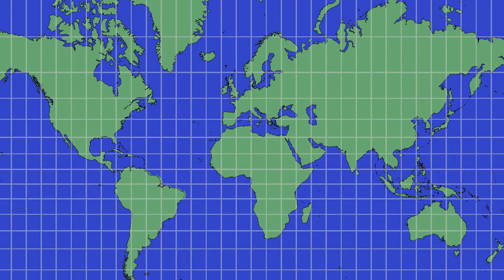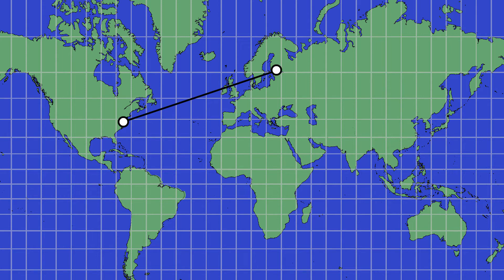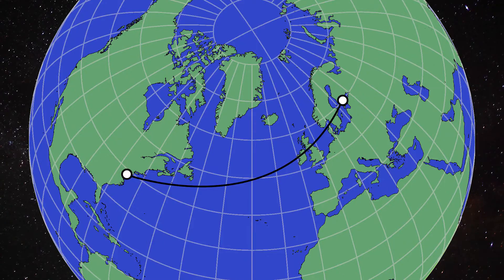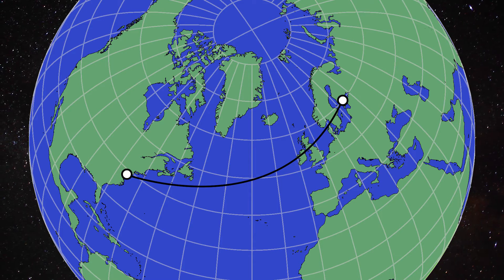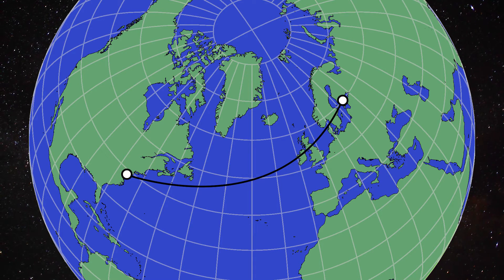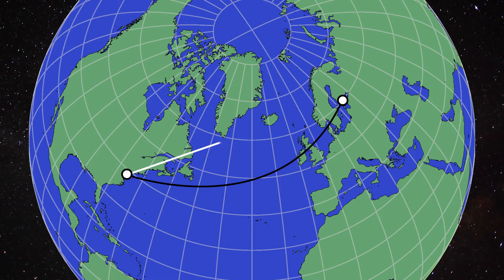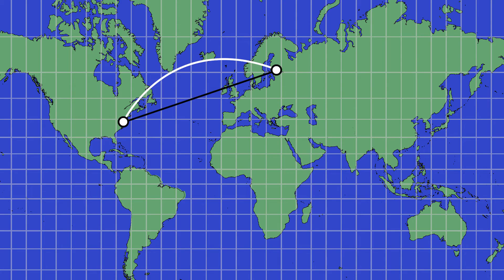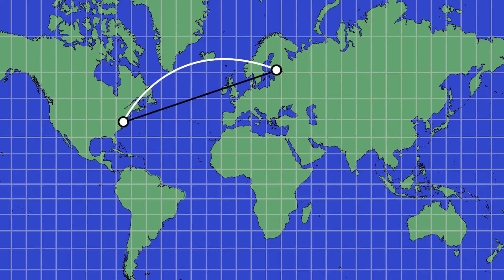Why you can't see Santa in the night sky?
Ever wondered why you can’t see Santa flying across the night sky on Christmas Eve? In day 6 of our Christmas Countdown, we learn from a lecturer in Geographical Information Science why this might be because of misleading maps